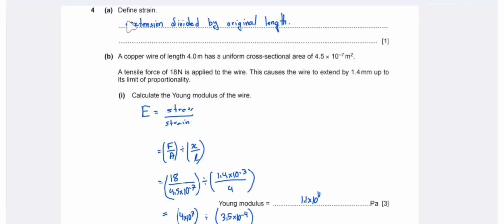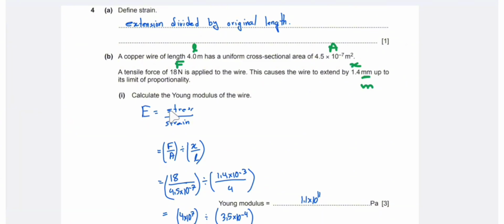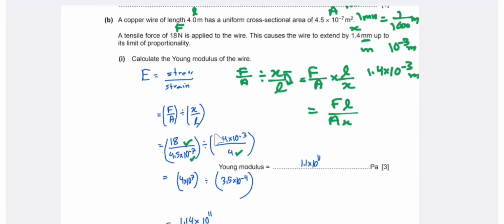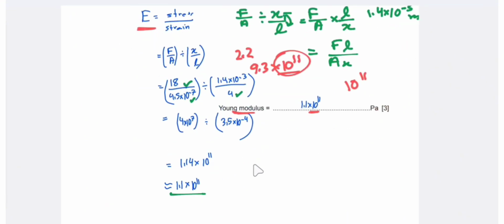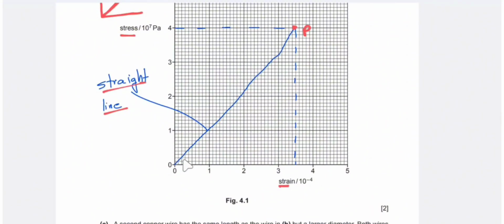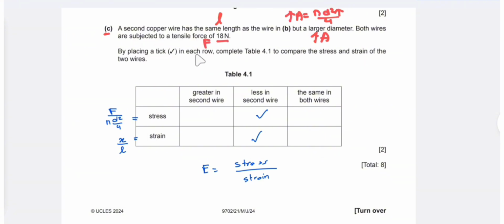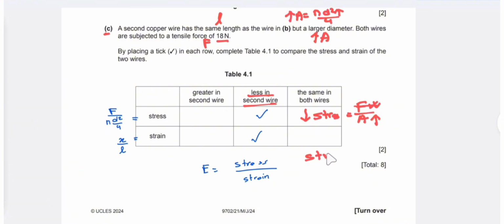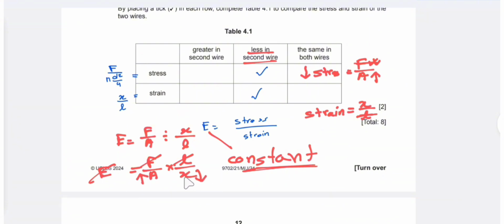Deformation Of Solids | P2 | Topical